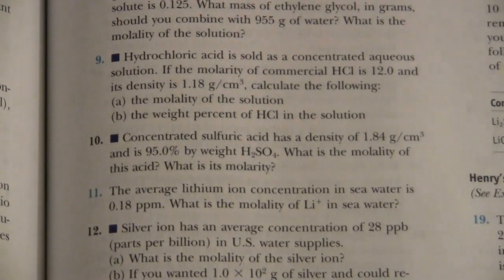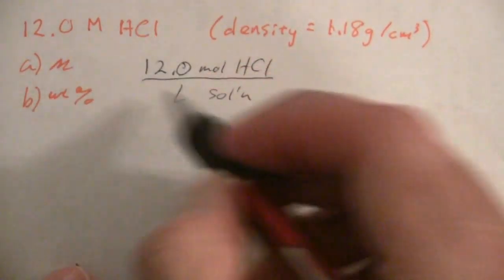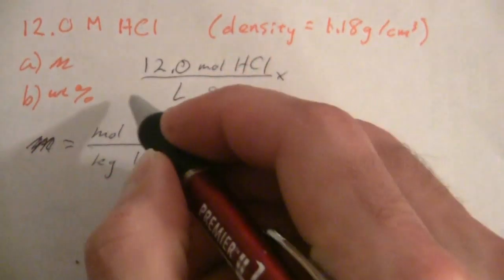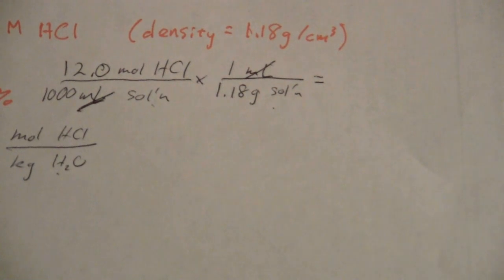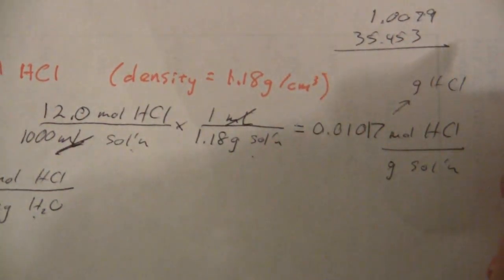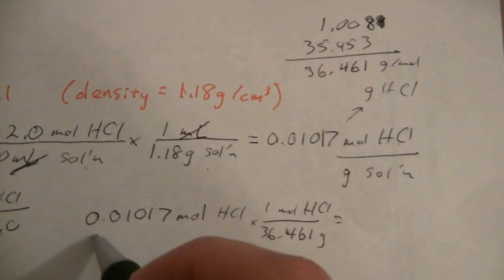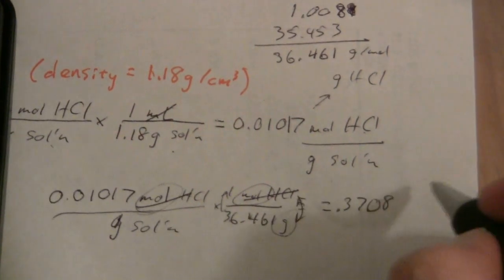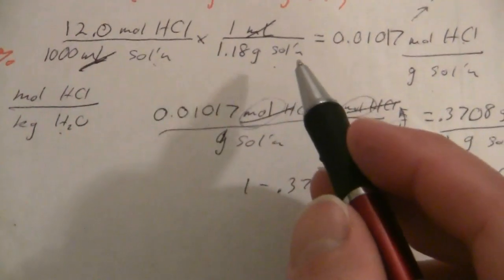Percent & molality from Molarity (1 of 2)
Determine the solution concentration in units of molality and percent, given its molarity & density. (Part 1 of 2)
Kotz, Treichel, Townsend 7th - Prob #14.9